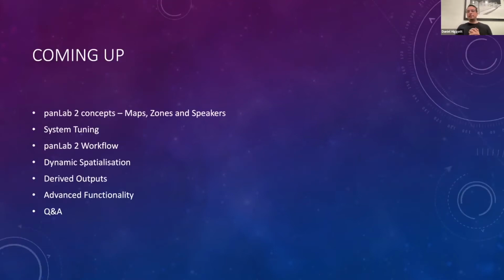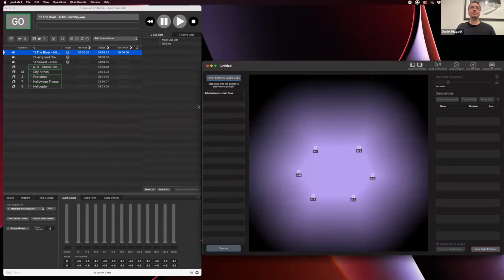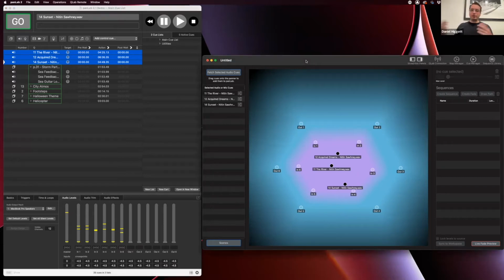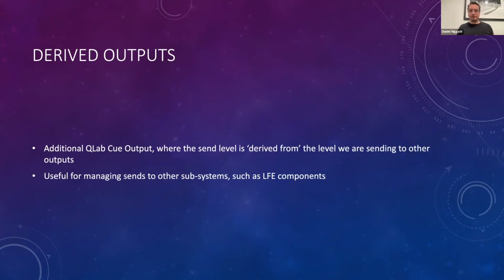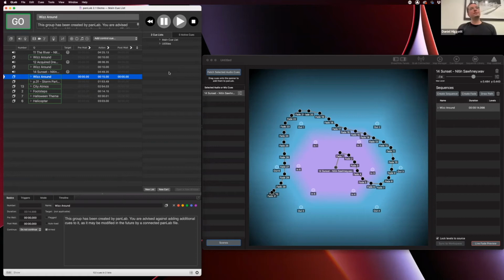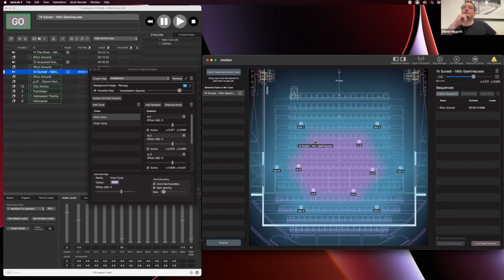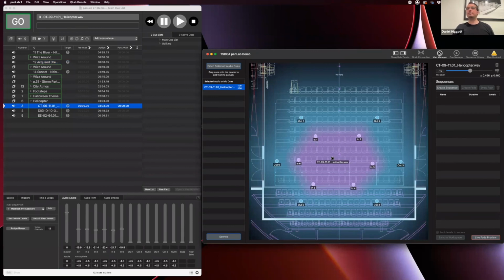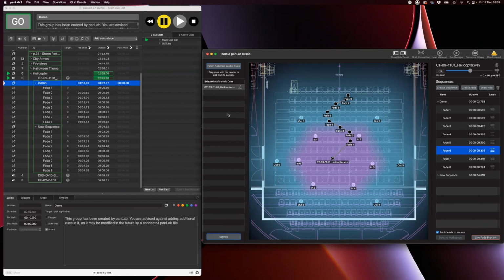Introducing panLab 2.1 - Live Webinar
Introducing panLab 2.1 - This webinar serves as a solid introduction to panLab 2, a spatial audio mixing solution designed to work seamlessly with QLab. This webinar is similar to our original 'Introducing panLab 2' webinar, but has been updated to cover the new features introduced in panLab 2.1.